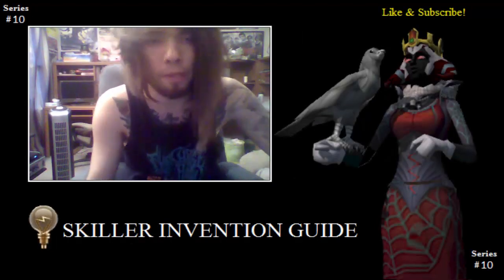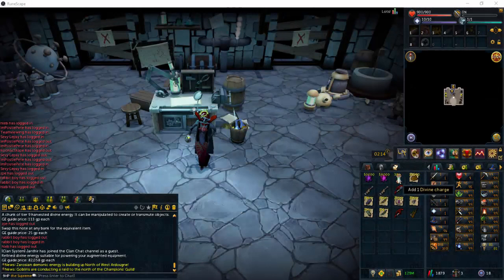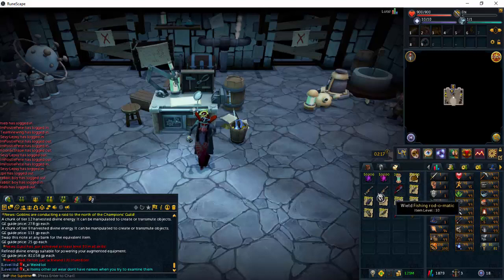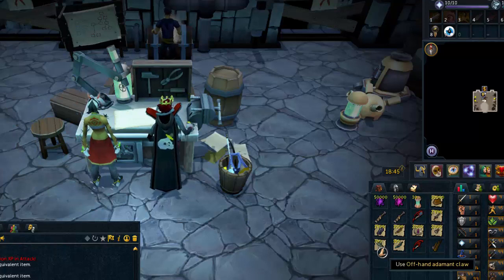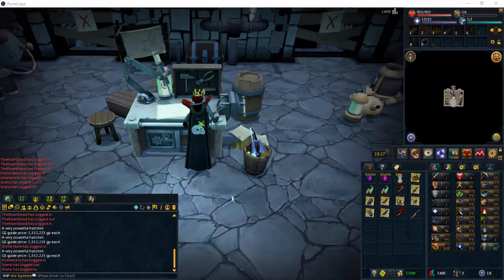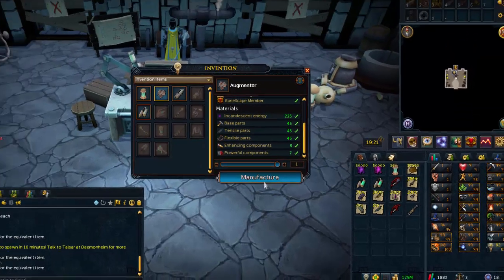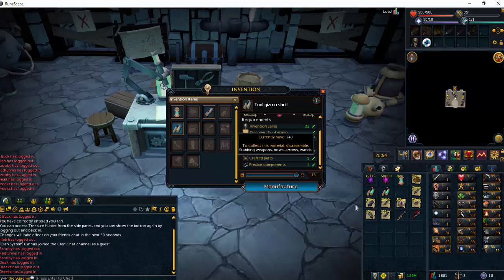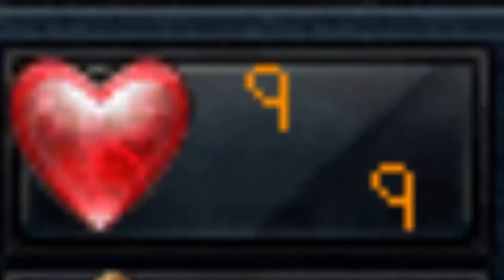9HP - Skiller Invention Guide [1-120] | Runescape 3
[Note]: THIS IS A 'SKILLER PURES' GUIDE!
After releasing my 'Skiller Slayer Guide', I had been getting many request for an Invention guide next, so here it is! (:

Now that batch 2 for Invention was released, Skiller's have methods of leveling a few gathering skills along with the tools needed & used for those skills. PAUSE before each slide for some BONUS FEATURE'S & use the 'Table of Contents' below to jump back & forth!

Many more RS3 video's soon to come! Thank you all so much for the SUBport! (: I hope you enjoy!

|| Level 1-4 ||
- Invention Tutorial: 1:41

|| Level 4-22 ||
- Divine Charge: 1:48

|| Level 22-120 [Cheap Method] ||
- Fishing Rod-o-Matic: 4:05

|| Level 22-120 [Expensive Method] ||
- Augmented D. Hatchet: 7:26

|| Skiller Gizmos ||
- Invention Gizmo's 10:21
[MUSIC]: Polyphia - Champagne, Crush, Finale